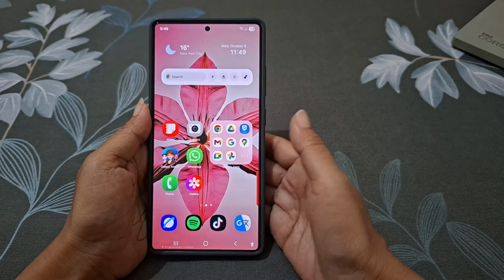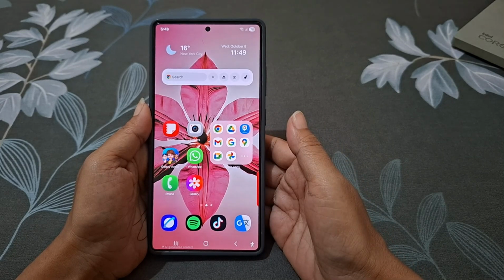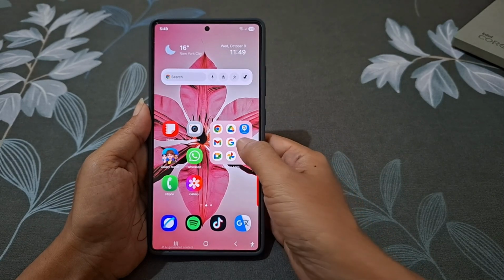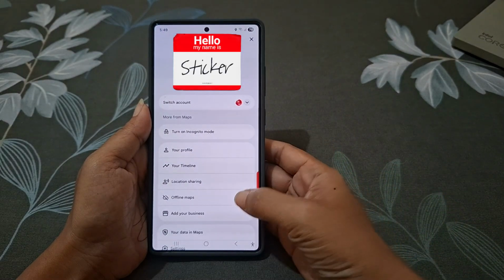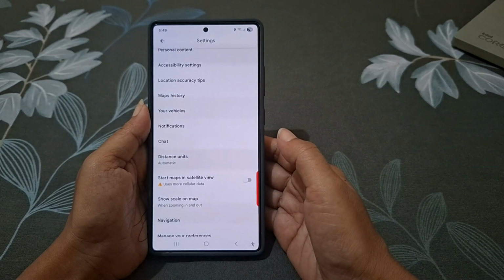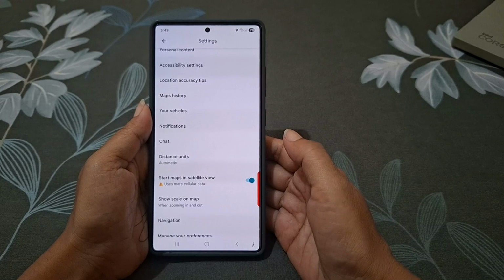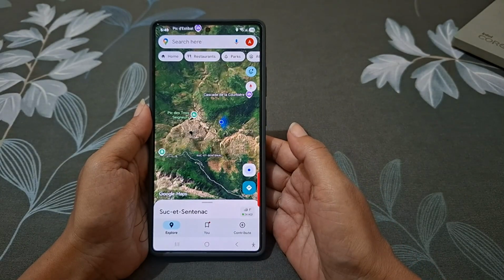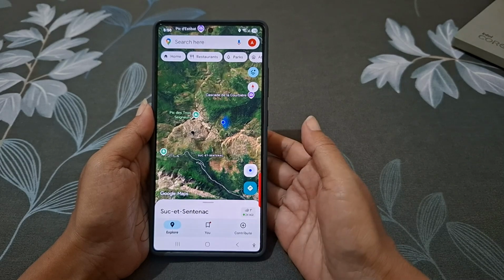How to Always Start Google Maps in Satellite View on Samsung Galaxy S25 Ultra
Learn how to make Google Maps always open in Satellite View on your Galaxy S25 Ultra.

Steps:
- Open Google Maps.
- Tap profile the tap "Settings".
- Enable "Start Maps in Satellite view".
- Now Maps will always open in satellite mode automatically.

🗒 It may use more mobile data than standard view.